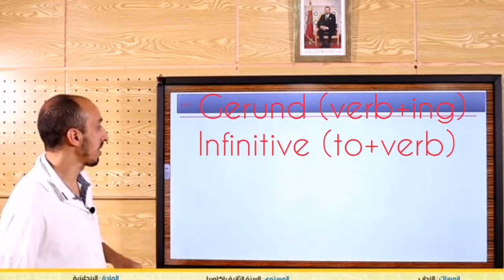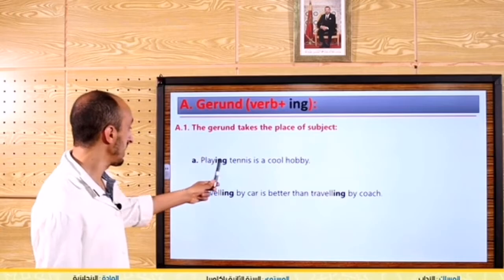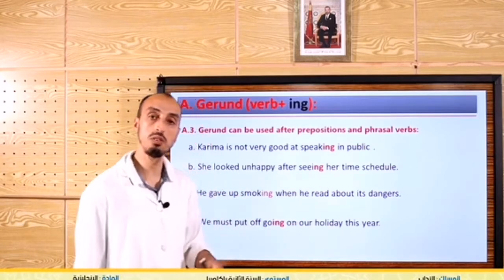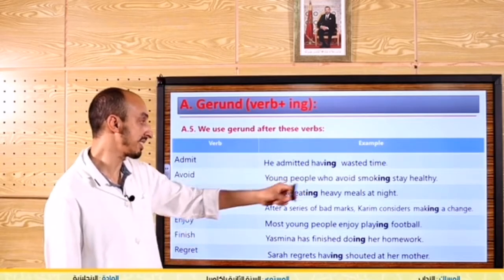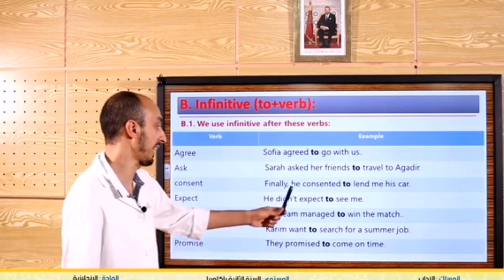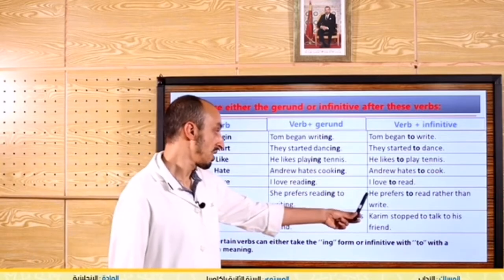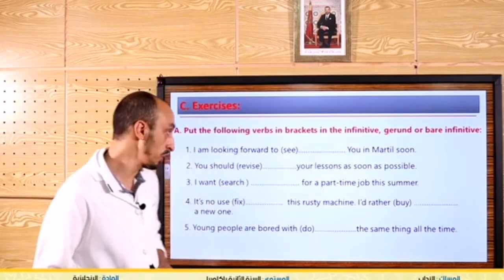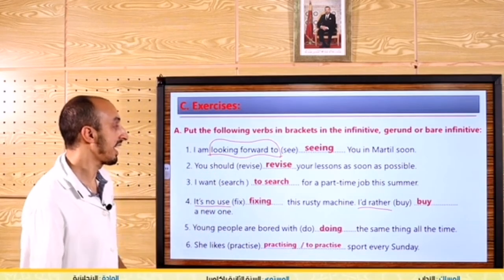Gerund Vs Infinitive and Bare infinitive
You will learn how and when to use Gerund (v+ ing ), infinitive (to + verb) or bare infinitive ( verb without to or ing)